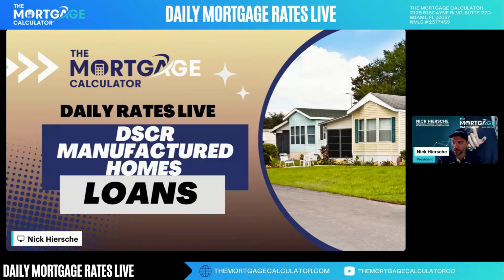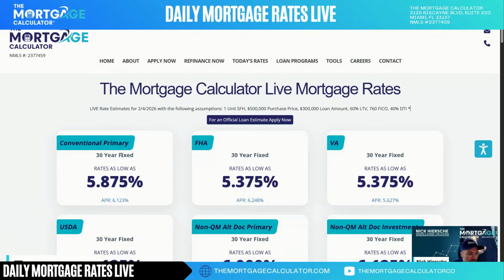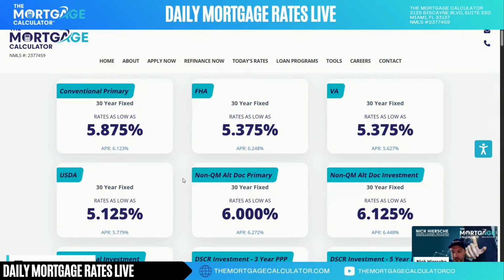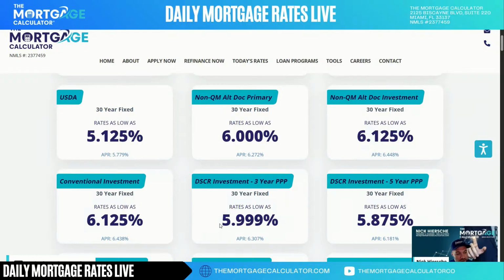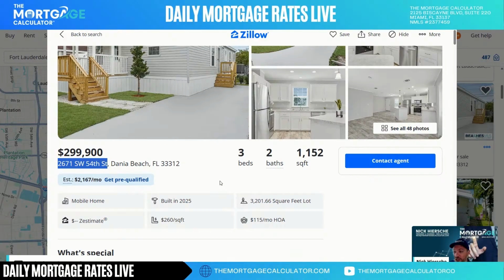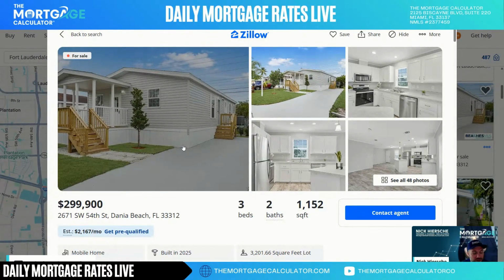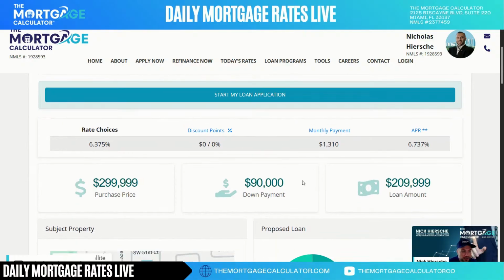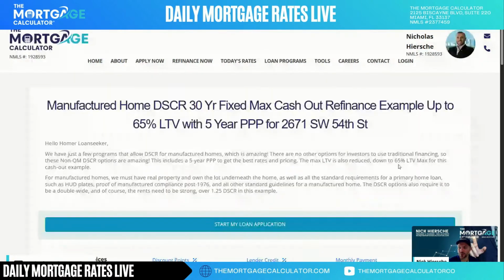🏠 DSCR Manufactured Homes | Mortgage Rates LIVE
🏠 Financing solutions for manufactured home investors!
Join us LIVE to review Daily Mortgage Rates and focus on DSCR Loans for Manufactured Homes, helping investors understand how to finance these unique properties efficiently.

We’ll cover loan structure, DSCR calculations, and practical tips for investors in the manufactured home space.